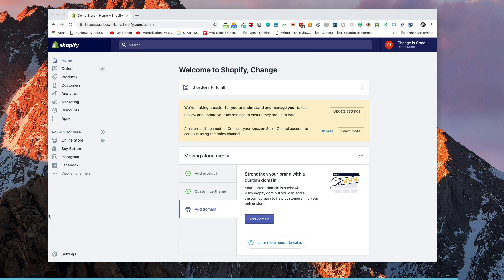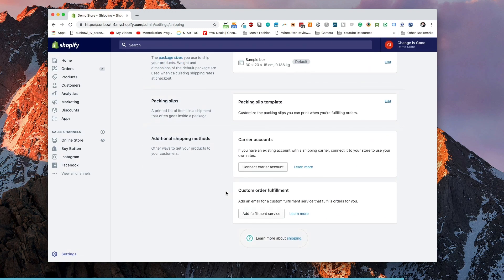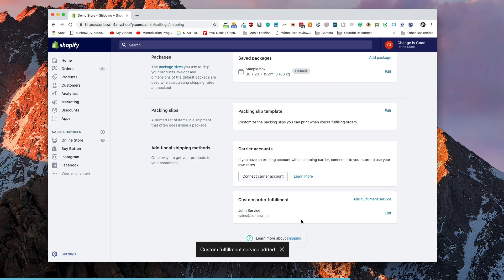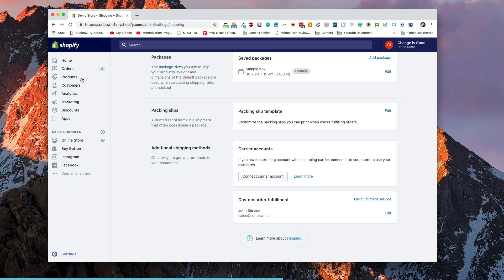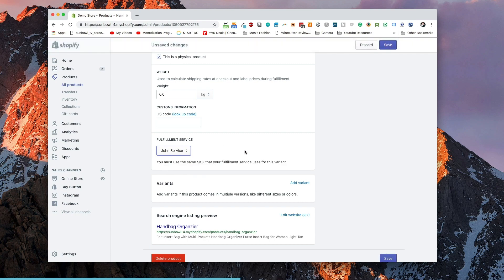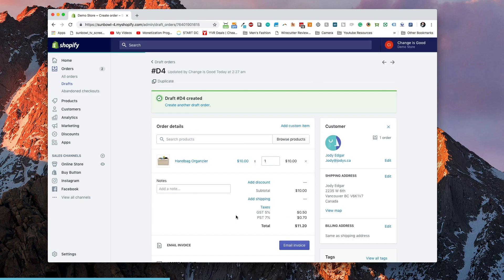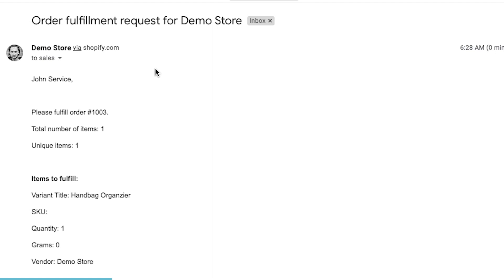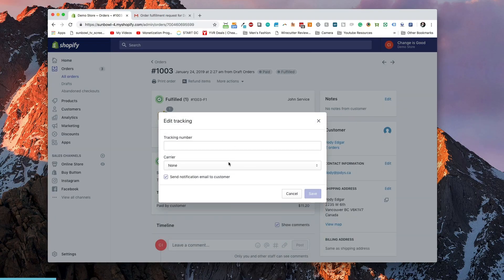Custom fulfilment in Shopify (Shopify How To)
Basic introductory tutorial to setting up fulfilment in Shopify. I walk through how to set up a custom fulfilment service via email to a product variant.